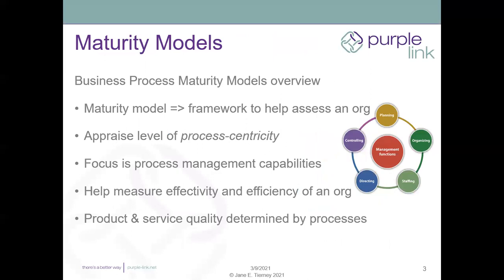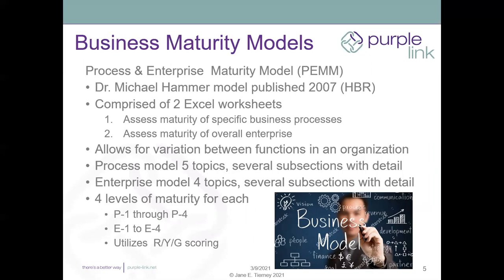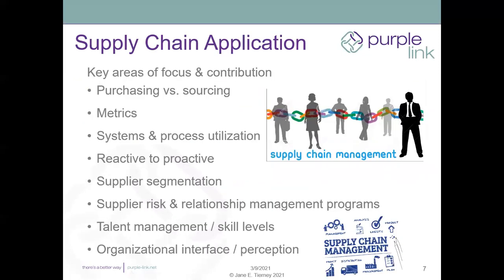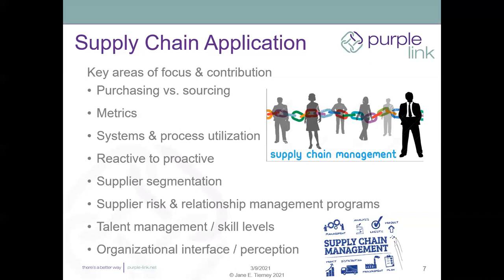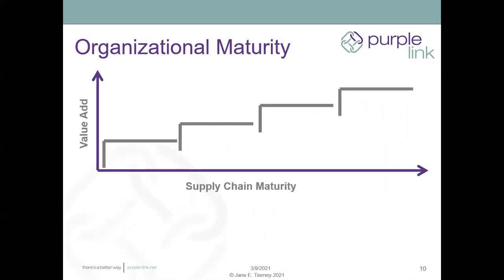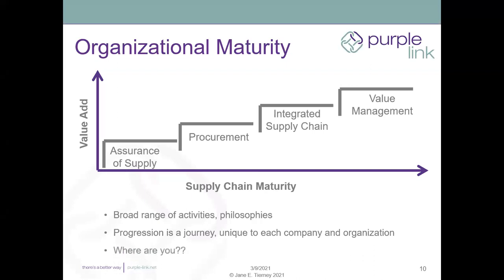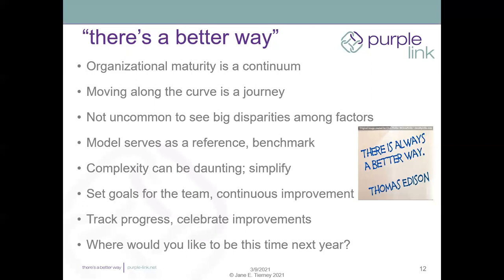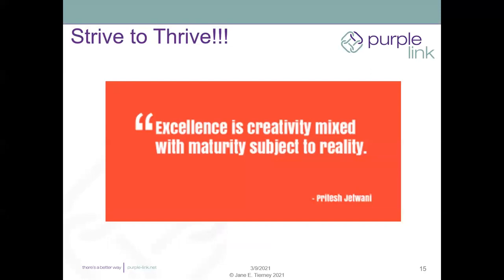Organizational Maturity in Supply Chains, Mar 9, 2021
Supply Chain organizations are all unique, and have different strengths and challenges.  Organizational maturity models are frameworks for assessment of the organization, with a focus on key processes.  purple link's model highlights 8 processes organizations use routinely.  Where is your organization on the maturity curve?

I'm Jane Tierney, founder of purple link.  Learn more about how we can help your business reduce cost and risk in the supply chain. We offer bi-weekly webinars for supply chain professionals on a variety of topics.

 under Dynamic Dialog

Like what you see?